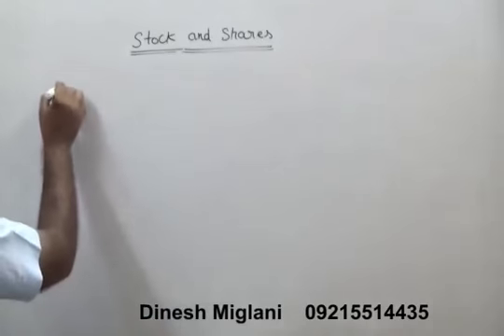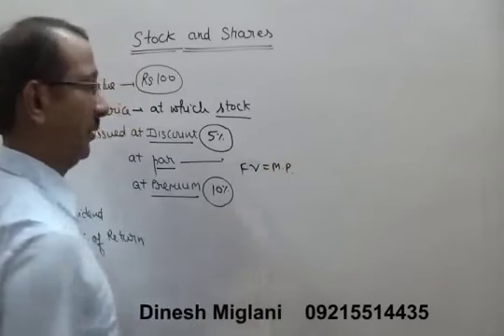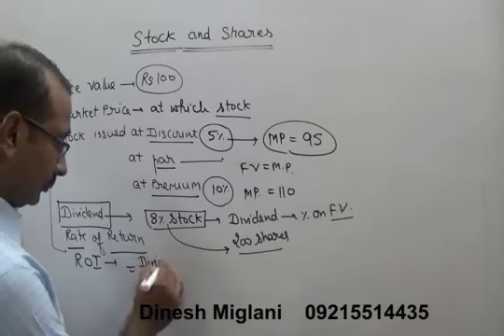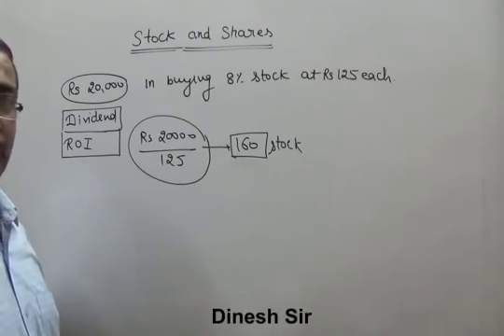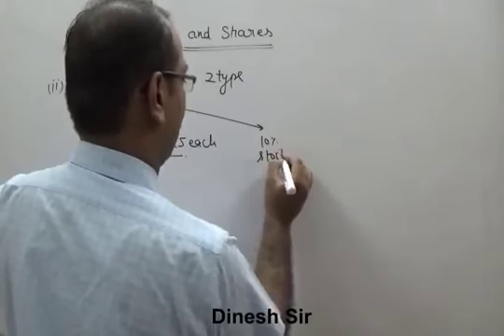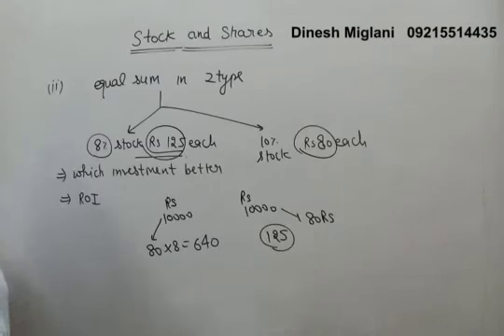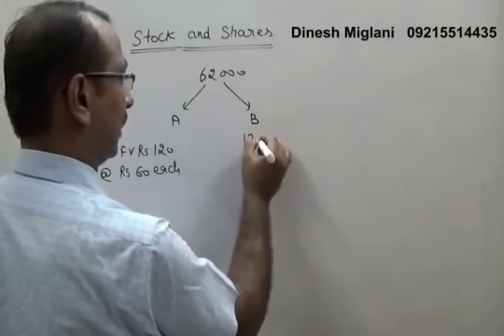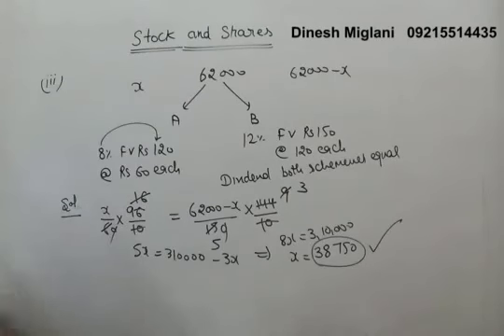Stock_and_Shares_Concept_by_Dinesh_Miglani.mp4